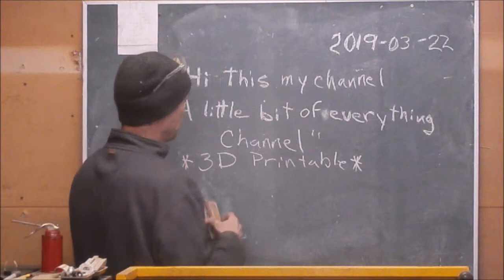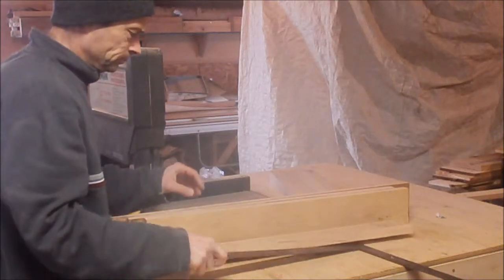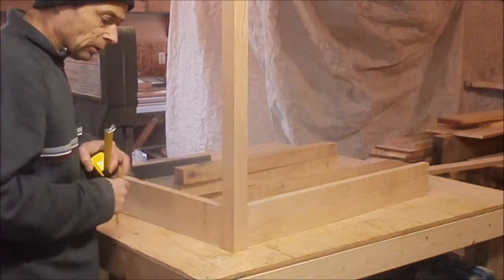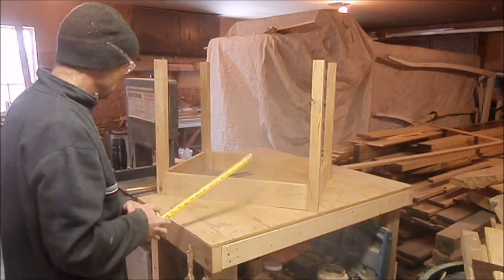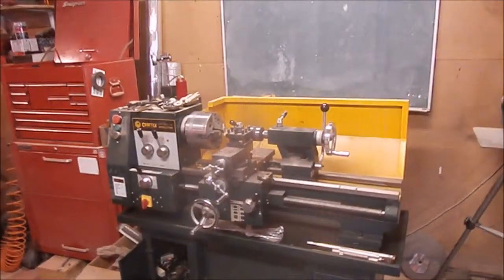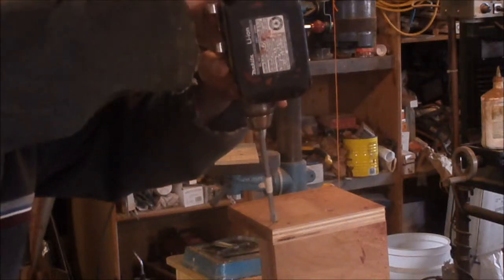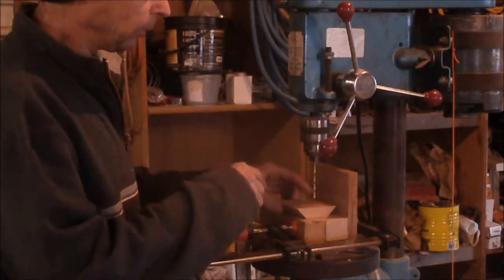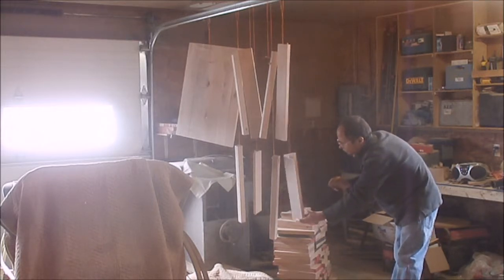How to build a 3D Printing Table Part # 3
This video is about pre-assembly and finish procedures.  Photos at the end of video may contain information not seen in video.